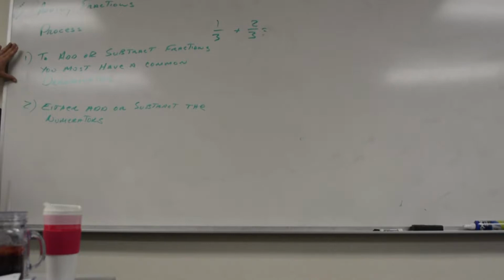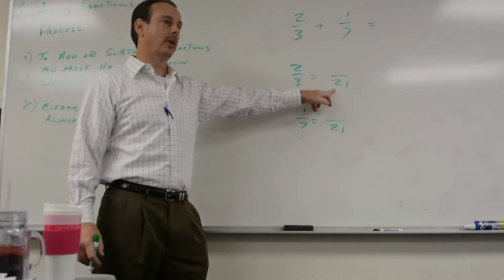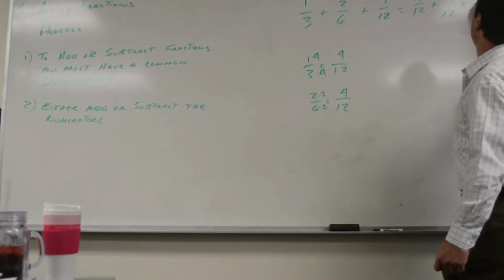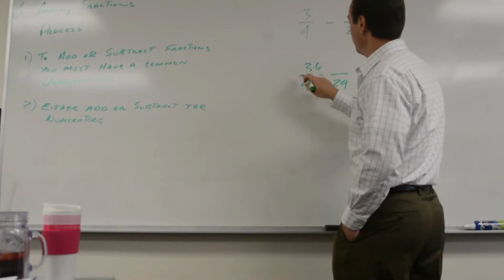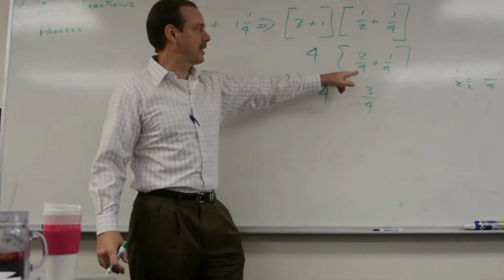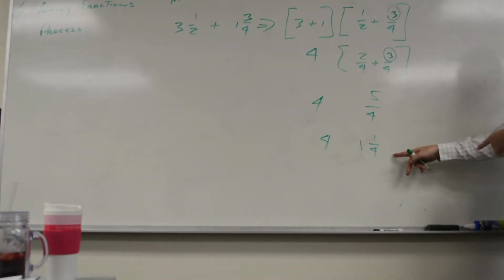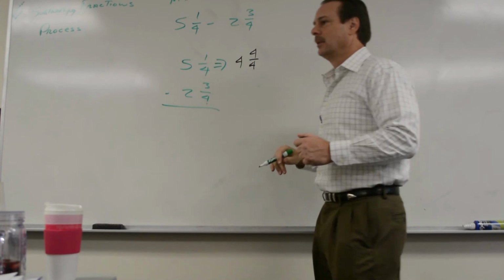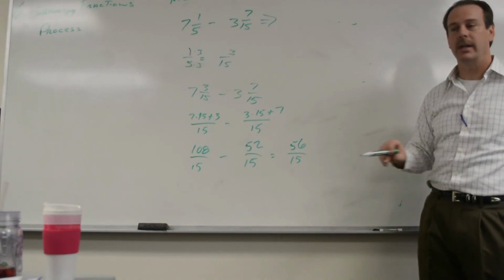Frac Math Add and Subtract Fractions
adding and subtracting fractions 2 methods